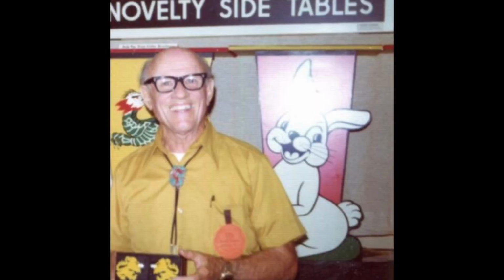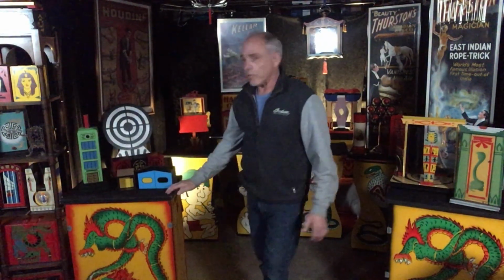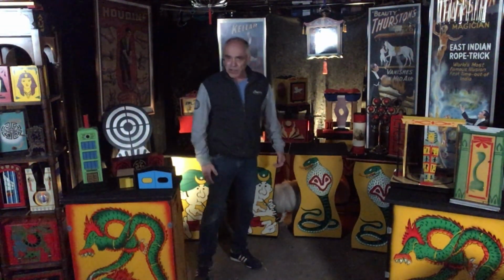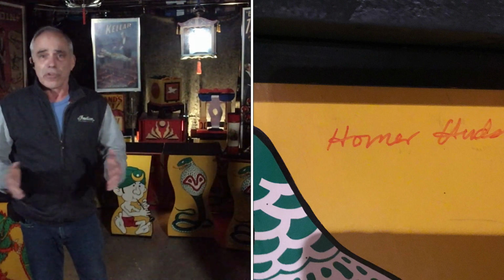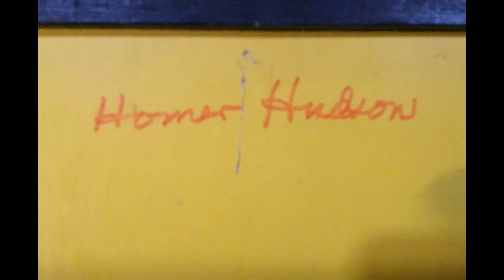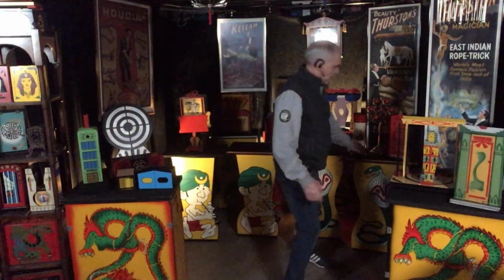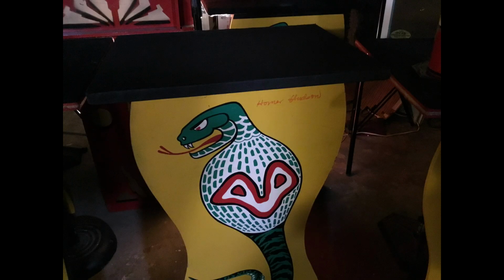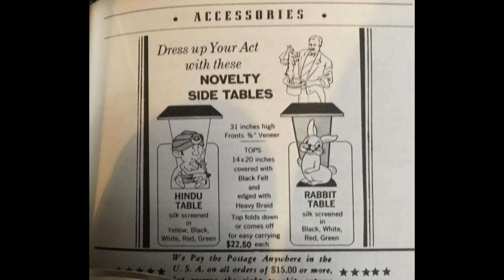Homer Hudson side tables in The Magic Attic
Information about Homer Hudson’s tables, The Magic Attic, finding props you seek outside of auctions, verifying signed items, shipping props without damaging them and more.